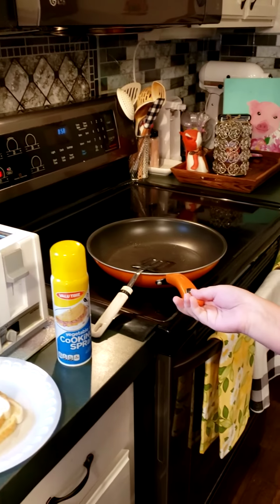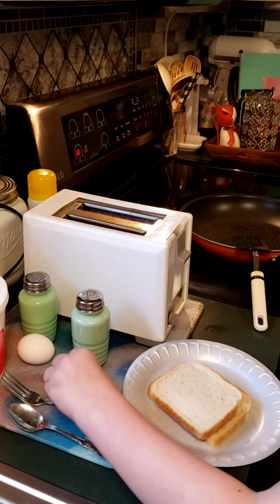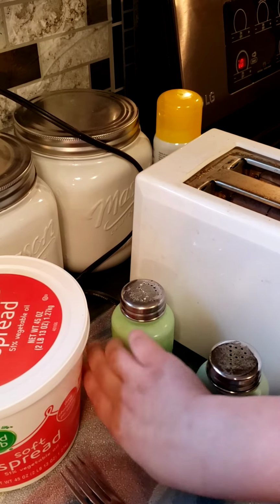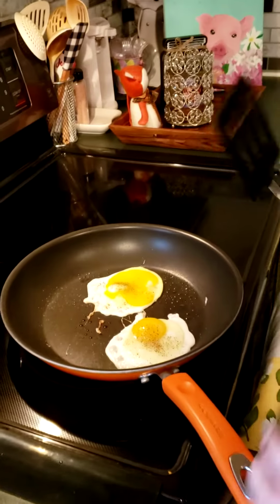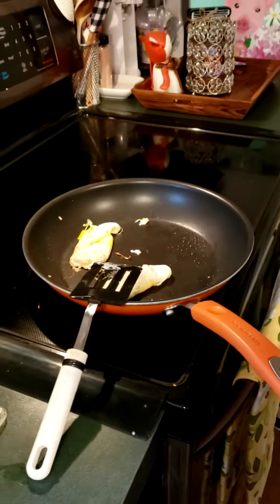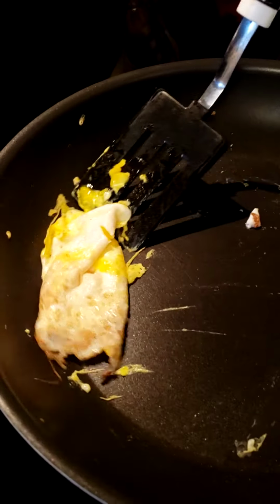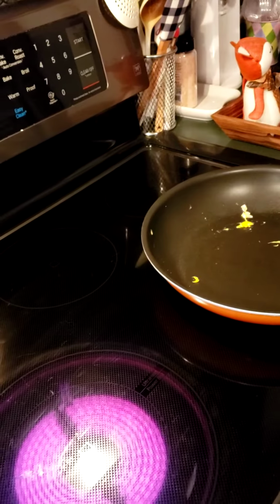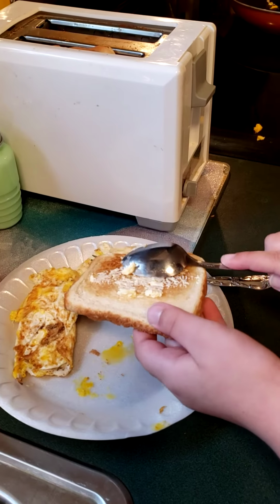Kids cooking! Cook with Peyton pt1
How about a little breakfast time with Peyton Shepherd! He's cooked breakfast before, but with help. Today he's solo! There are 2 videos.  I accidentally hit stop 😬and had to start back up! I hope you enjoy! I think he did a great job!  Have a great breakfast!🍳🧈🍞🥛🍽